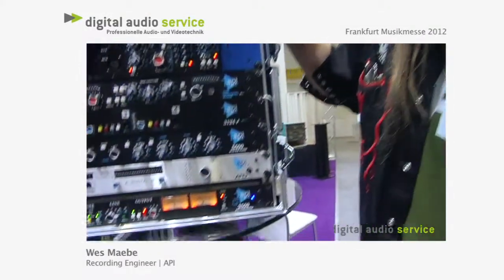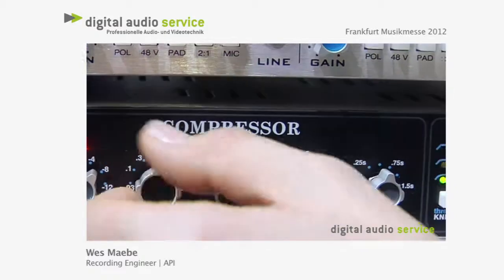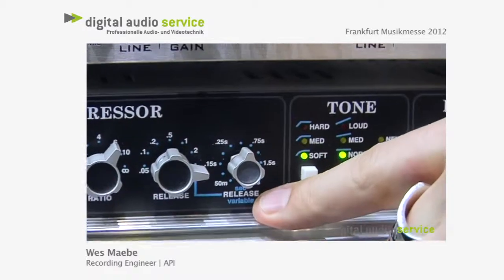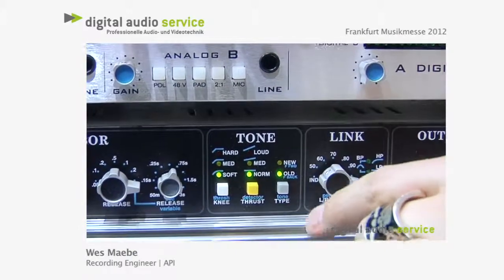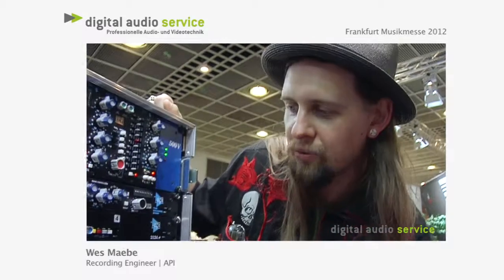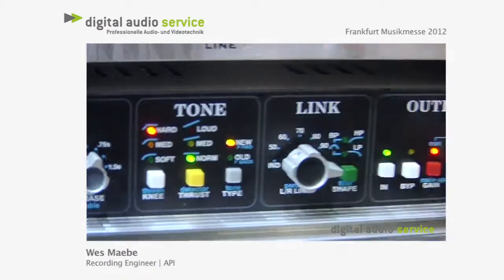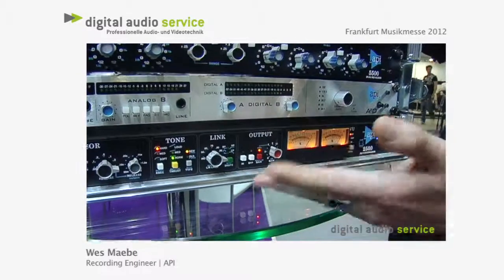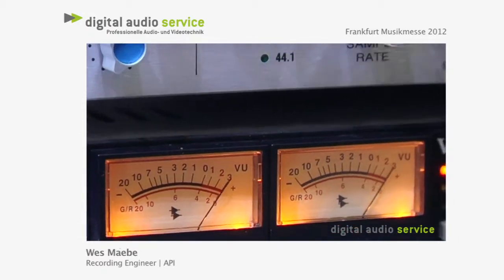API 2500 Buscompressor